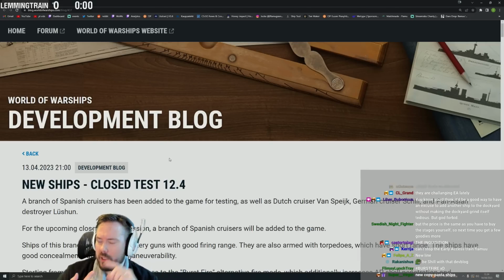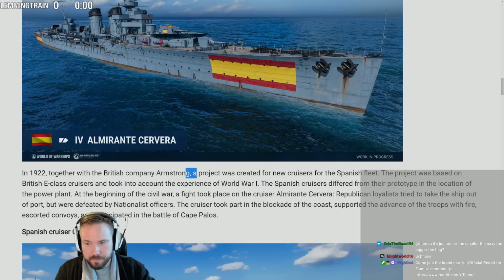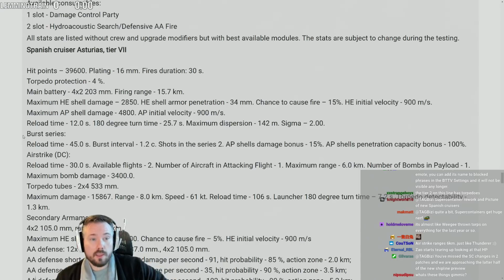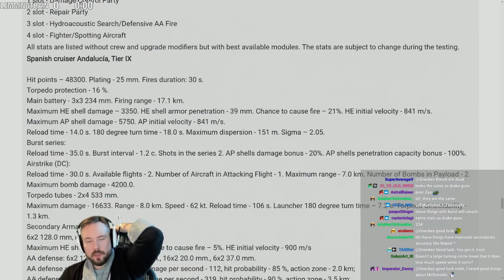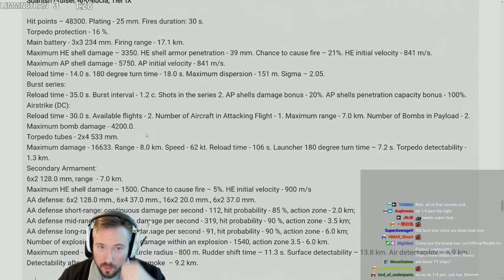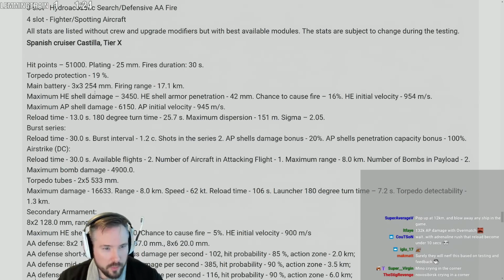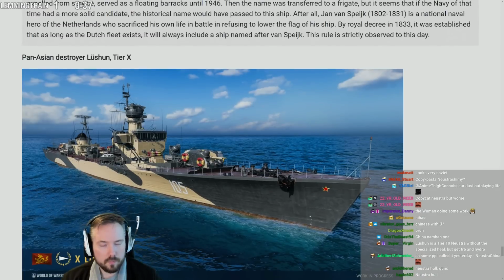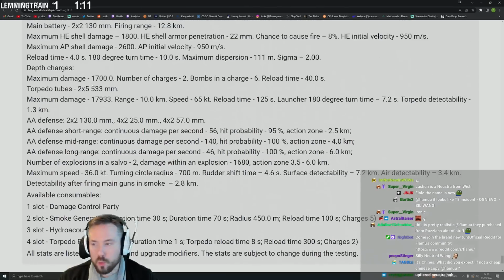Dev Blog - New Spanish Cruiser Line & New Premiums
Another new line announced by WG, this time it's heavy Spanish cruisers, with funny gimmick buttons that double their AP pen and give them a damage boost. Oh and new premiums.

0:00 Introduction
5:20 Tier 1
6:15 Tier 2
6:35 Meme-break
7:12 Tier 3
7:46 Tier 4
8:24 Tier 5
8:50 Tier 6
10:30 Tier 7
11:34 Tier 8
11:55 Tier 9
13:10 Tier 10
13:57 Spanish Ship Stats
32:45 Tier 10 Castilla Stats
42:32 Schill
46:45 Van Speijk
47:58 Tier X Lushun